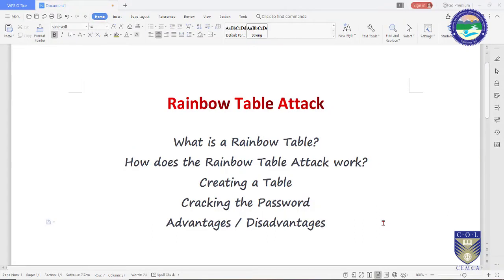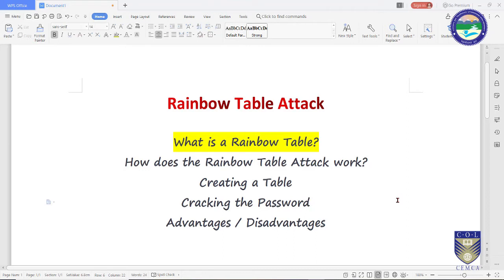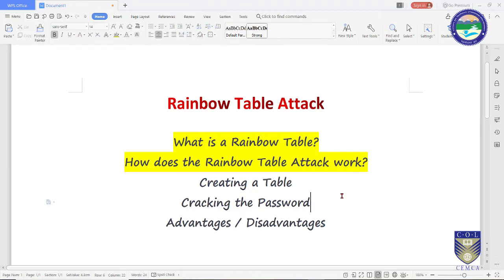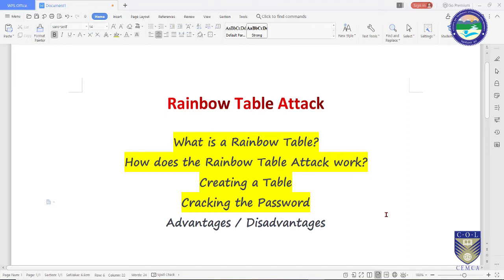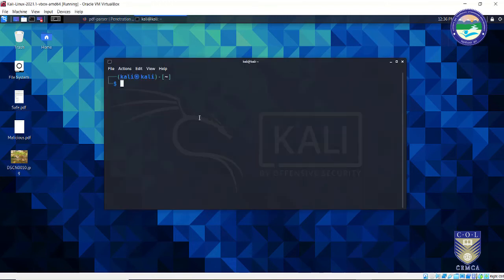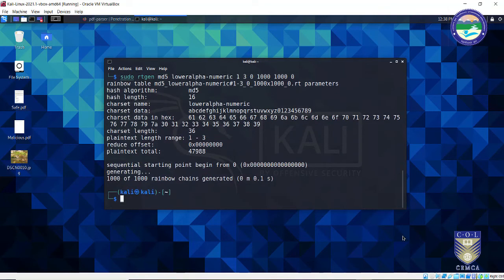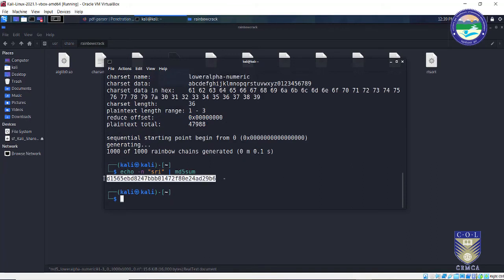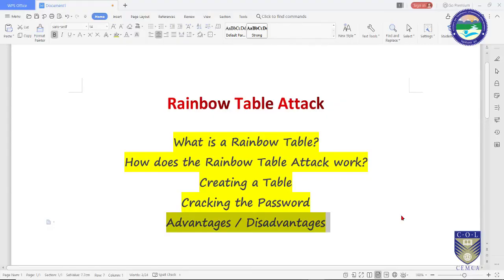Password Cracking using Rainbow Tables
By: Mr. Sridhar Chandramohan Iyer